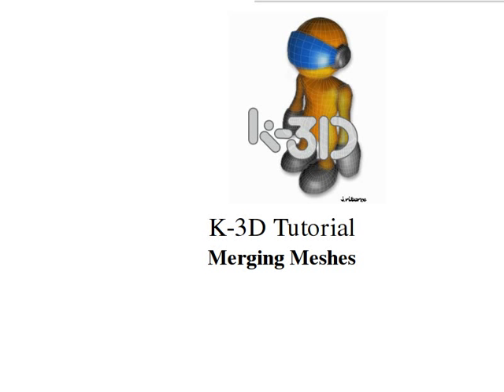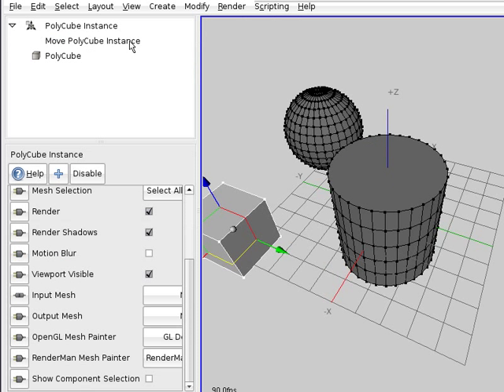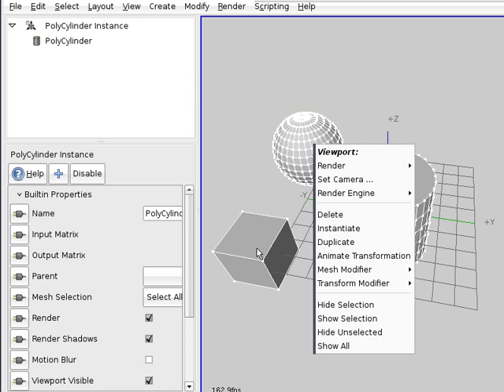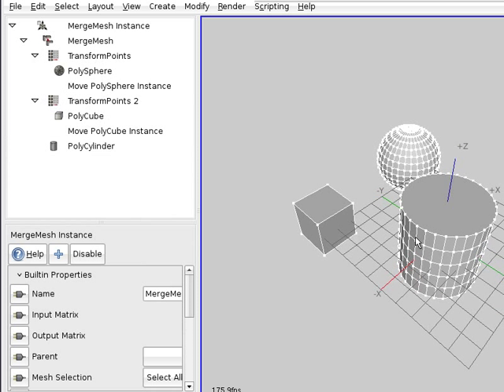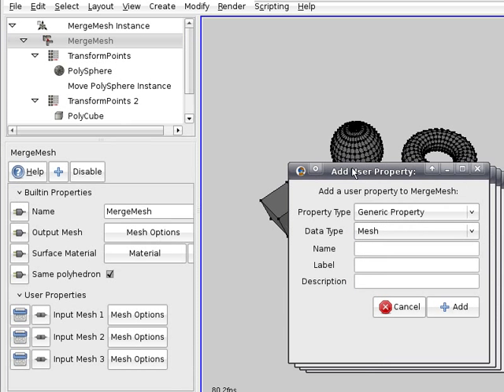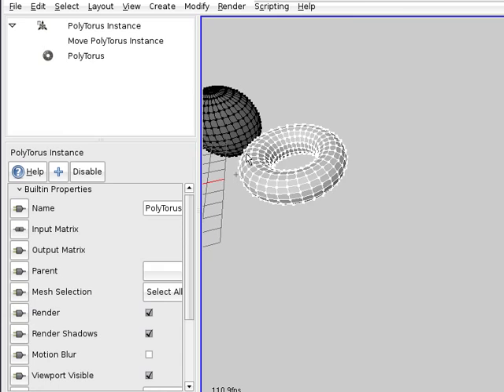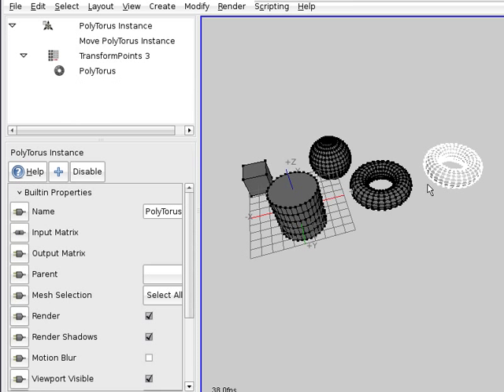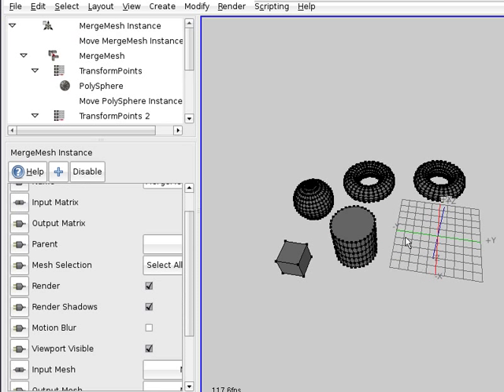Merging meshes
Tips and tricks about merging meshes in K-3D.